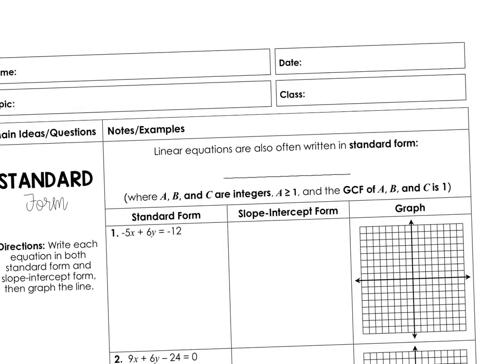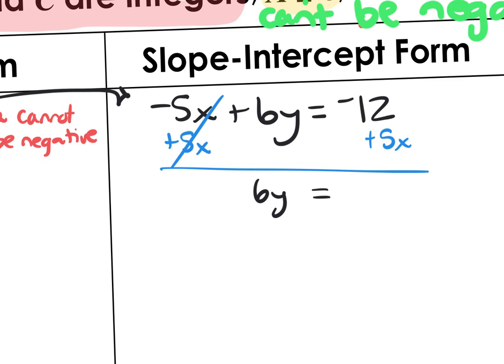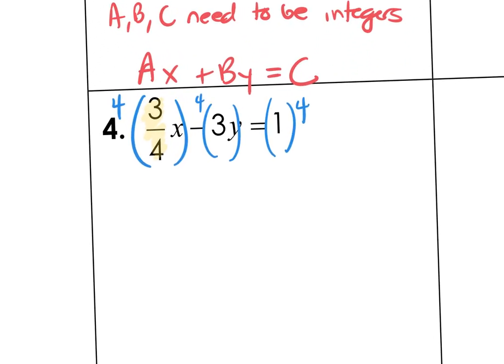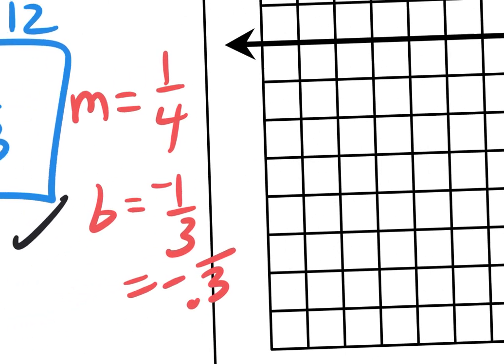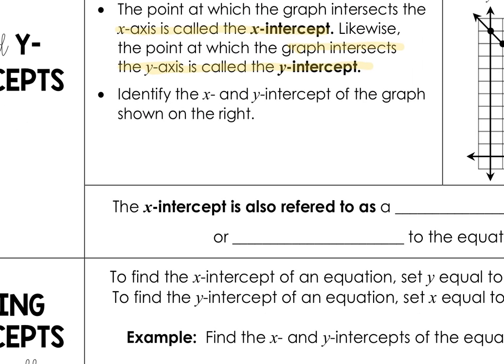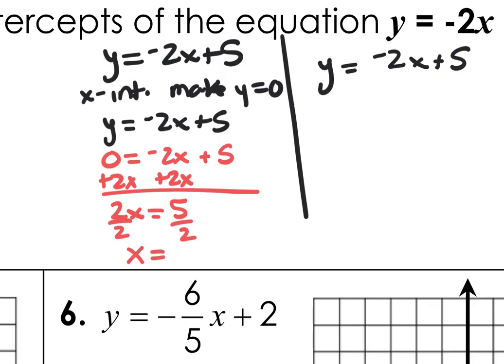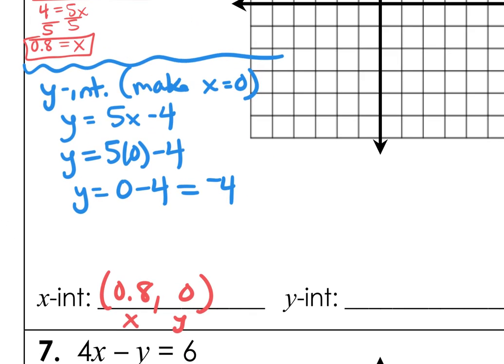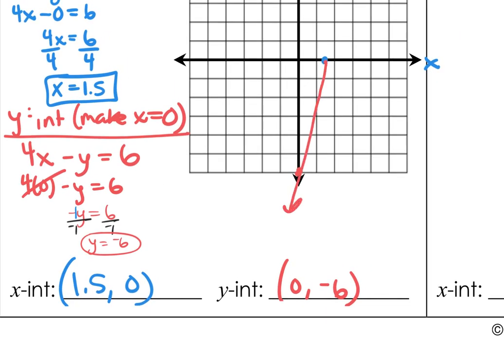Lesson+2 2+Graphing+Linear+Functions+Day+1+ 28Slope 2C+Slope+Intercept+Form 2C+Horizontal+ 26+Vertic